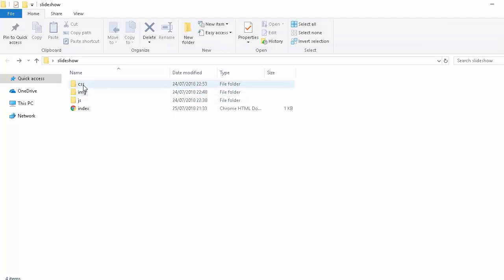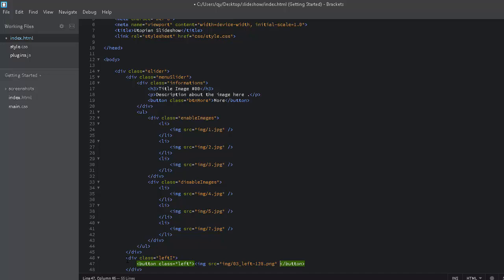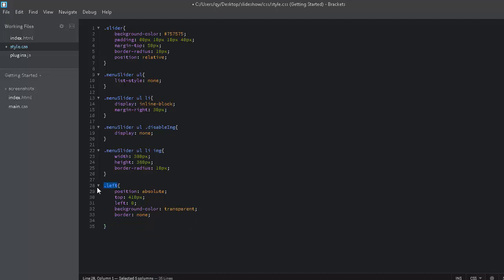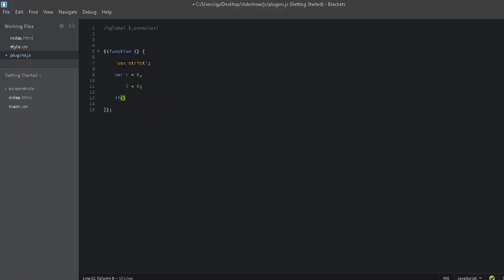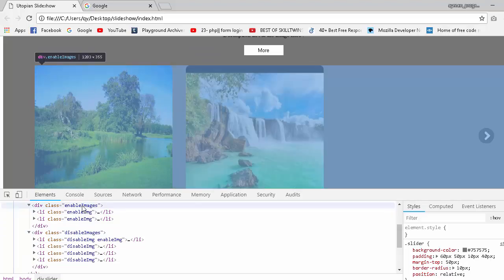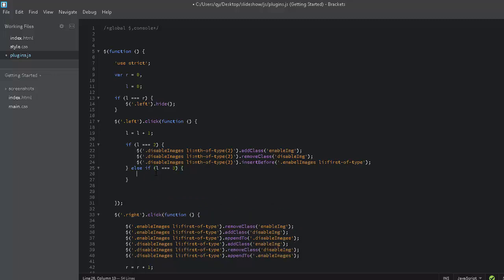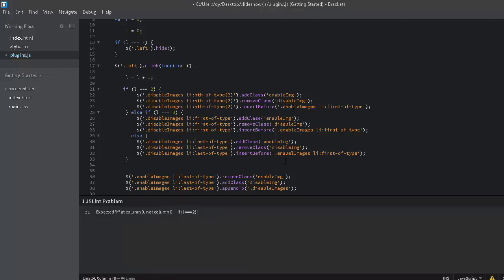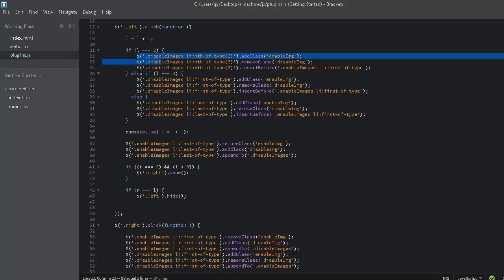Create a slideshow using HTML5 , CSS3 and jQuery